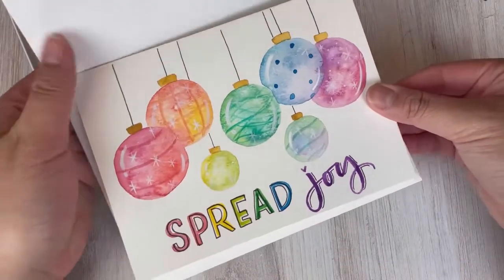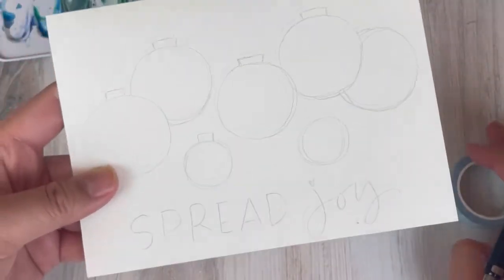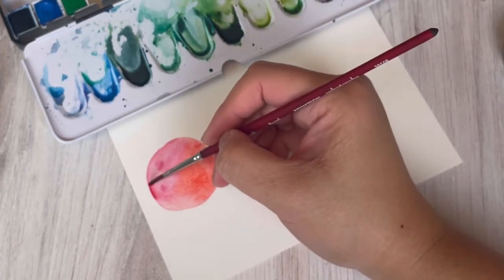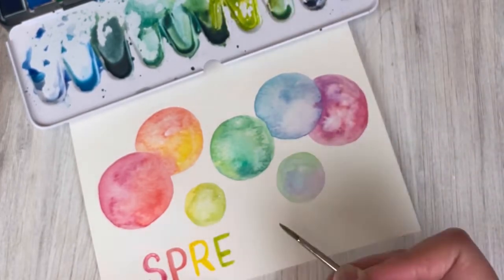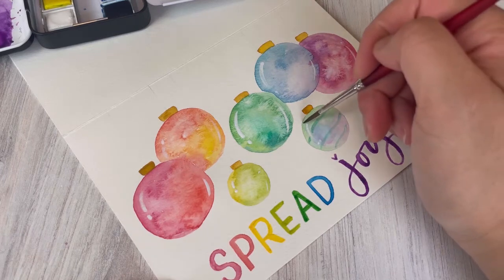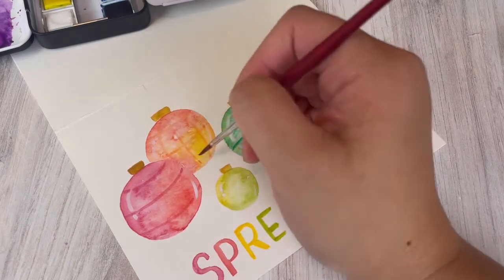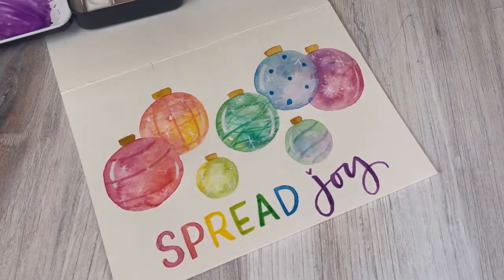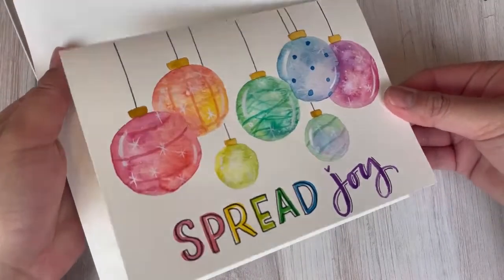Card Making with Leslie Tieu: Ornaments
In this second video of the series, Leslie guides artists through creating holiday ornament cards. She starts by adding festive lettering and talks artists through pencil placement before painting and finalizing the details of the watercolor ornaments.

Materials used in this series:

► Strathmore 500 Series Ready Cut Watercolor 8x10”
► Strathmore 500 Series Watercolor Travel Pad
► Strathmore Cold Press Watercolor Cards
► Daler-Rowney Aquafine Travel Set 24ct
► Princeton Brush Velvetouch Series